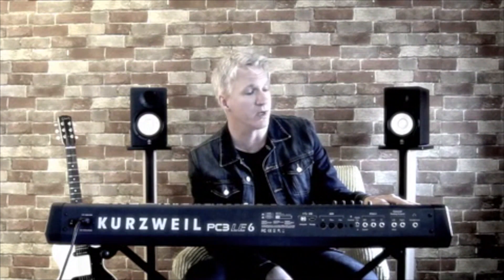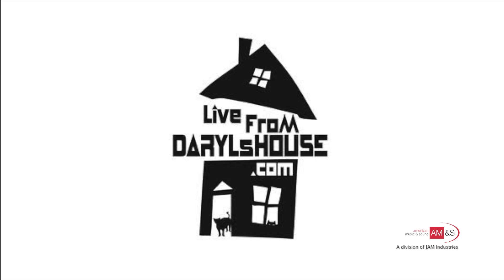Kurzweil "Keys" to Success - Elliot Lewis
Eliot Lewis Eliot Lewis, independent artist, multi-instrumentalist, has been performing sold out shows all over the world for more than five years as a band member with the most successful duo of all time, Daryl Hall & John Oates. Eliot can currently be seen on the critically acclaimed web series, Live From Daryl's House, where he has worked with such artists as Smokey Robinson, Rob Thomas (Matchbox 20), Ray Manzarek and Robbie Krieger (The Doors), and Monte Montgomery.

He spent several years as a key member of legendary soul band The Average White Band, contributing lead vocals, bass, keyboards as well as writing and co-producing several AWB records including "Soul Tattoo" and "Face to Face". To his credit Eliot was signed to Warner Brothers, Sony Tunes, BMG and RCA as a songwriter and producer. He also performed on hits including Tina Turner's "The Best" and was featured on Joe Cocker's "Unchain My Heart" produced by Dan Hartman.

Having written, performed, and produced four independent albums including the brand new "6 & One". Selling thousands of CD's without the aid of record companies, Eliot has truly become a self-contained artist. Now Eliot has taken to the stage on his own, performing a unique one-man band solo show all over the country incorporating all of the instruments he plays into a highly entertaining event.

Some of the artists Eliot has worked with directly are:
- Train
- KT Tunstall
- Chromeo
- Finger 11
- Goo Goo Dolls
- Todd Rundgren
- Jewel